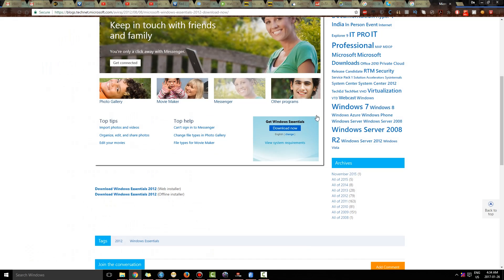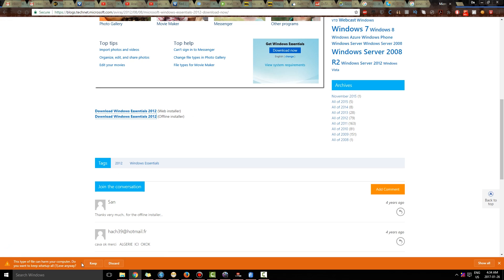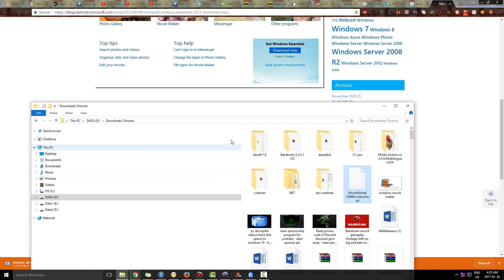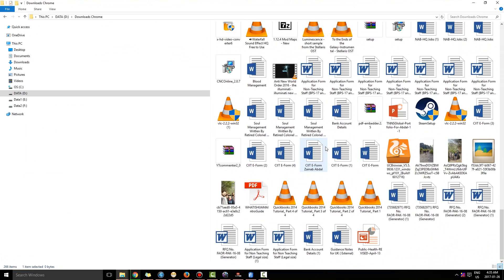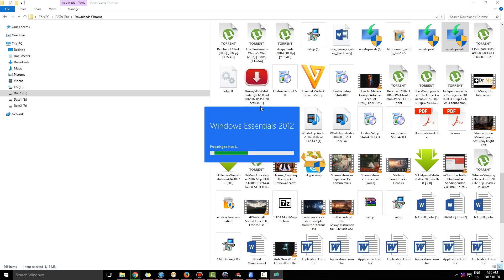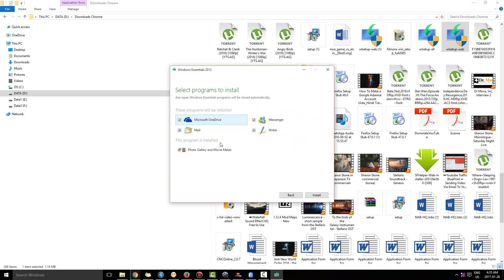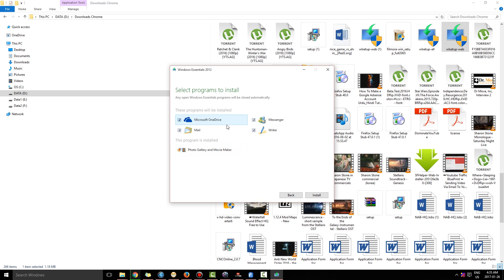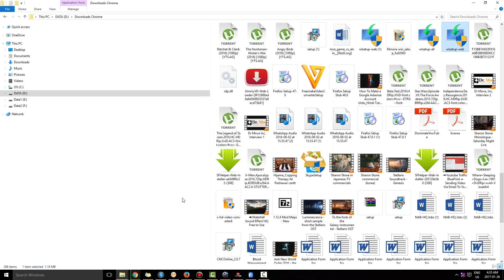Windows Movie Maker Download For Windows 10 - Where Is Windows Movie Maker In Windows 10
how to get windows movie maker live offline installer for windows 10 - a beginners video on how to download windows movie maker for windows 10 and install movie maker on your windows 10 laptop  computer and/or tablet.
in this video  i am gonna teach you how to install windows movie maker in 2017.

please keep in mind that even though my video shows you how to download windows movie maker 2015 it is still part of the windows essentials 2012 package.